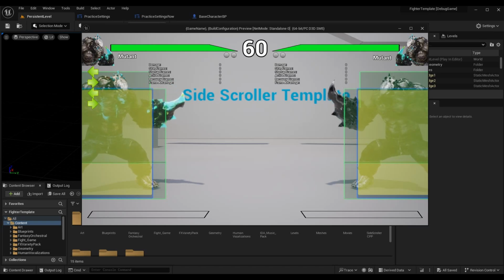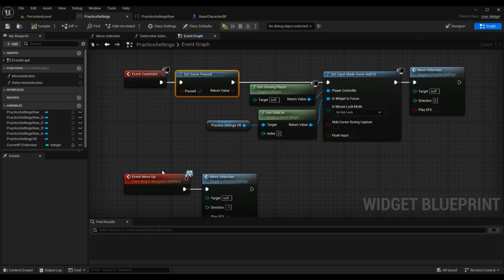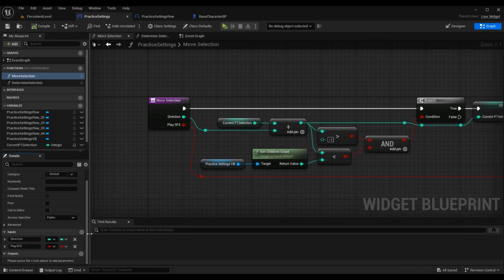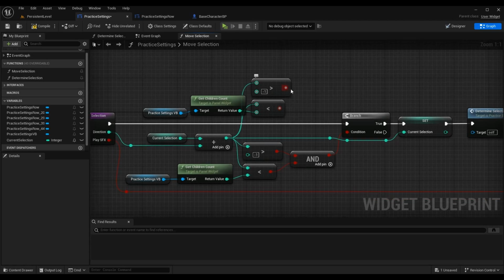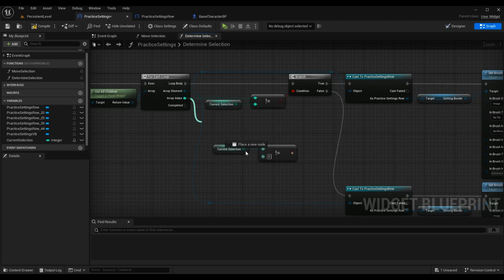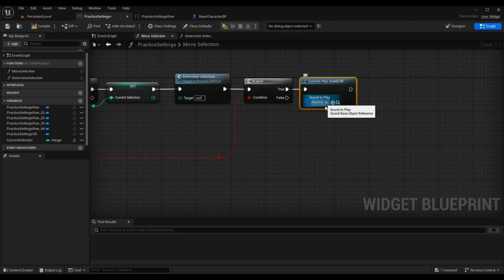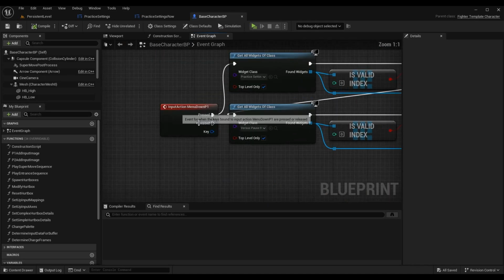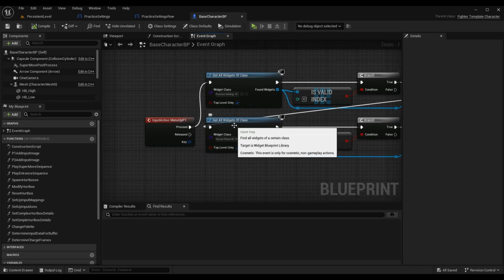Practice Settings (Part 2)! | How To Make YOUR OWN Fighting Game | UE4/UE5 & C++ Tutorial, Part 230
Here is the two-hundred and thirtieth installment of the Unreal Engine 4/Unreal Engine 5 and C++ Fighting Game Tutorial series. In this episode, I go over adding navigation to the Practice Settings menu, improving Widget inputs while paused, and upgrading Training Mode.

A HUGE THANKS TO:

► Character Avatar: Edo.
► Intro Video: Pedro J. Burgos (@Shadow_Magnus).